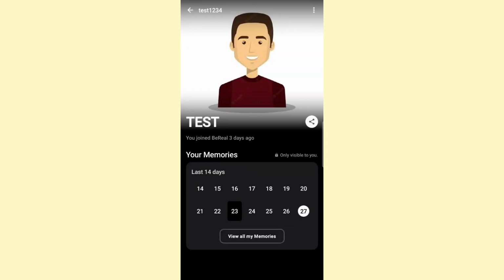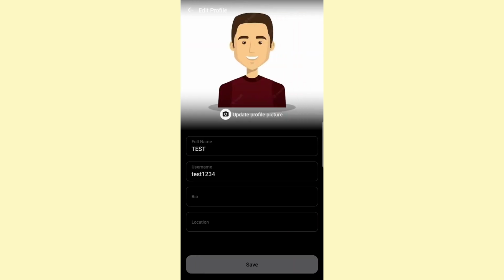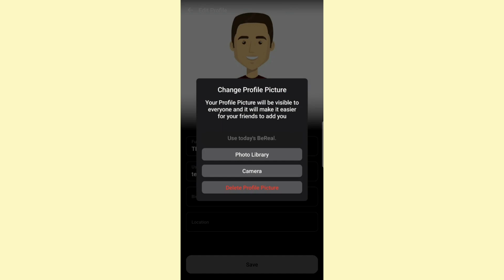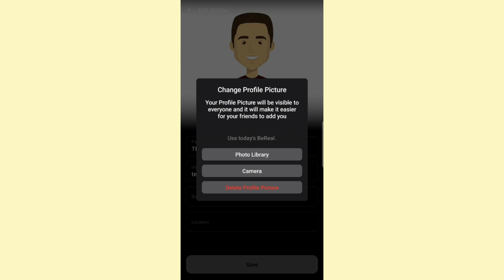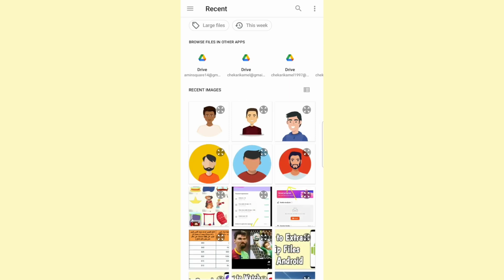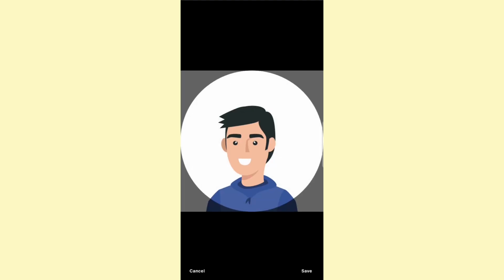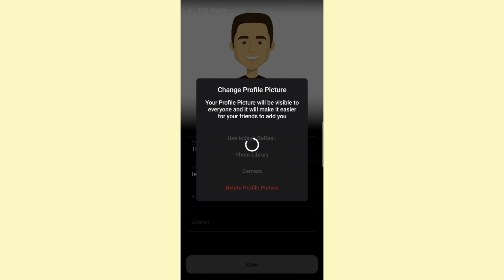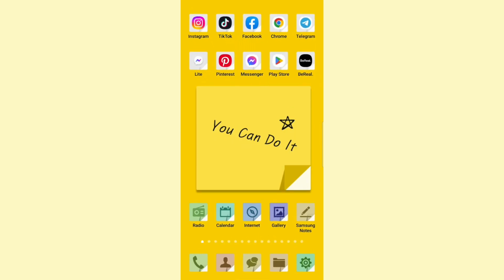How to Change Profile Picture on BeReal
Learn How to Change Profile Picture on BeReal. It is really easy to do and learn to do it in just a few minutes by following this super helpful tutorial.